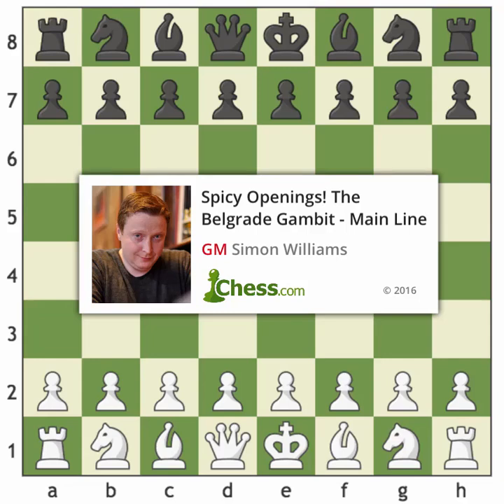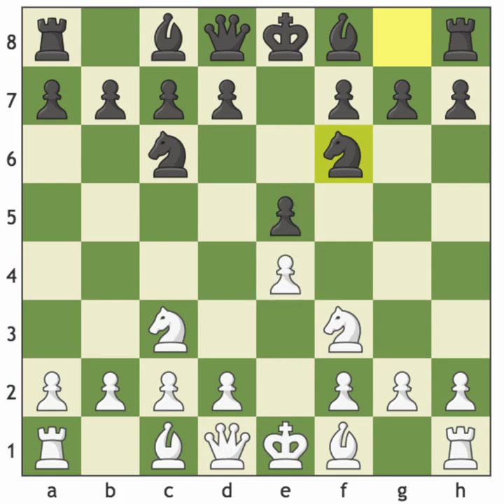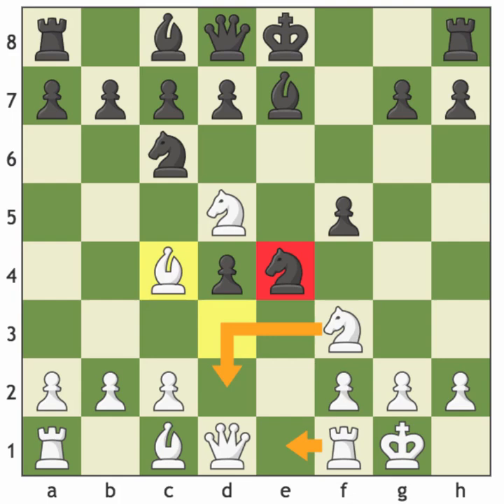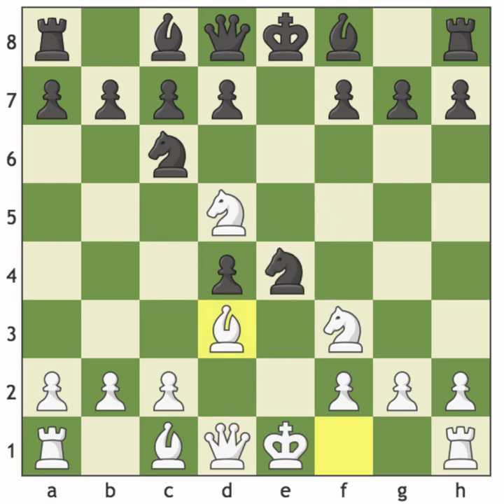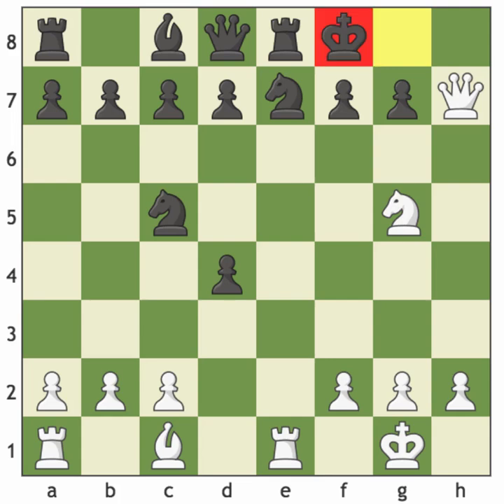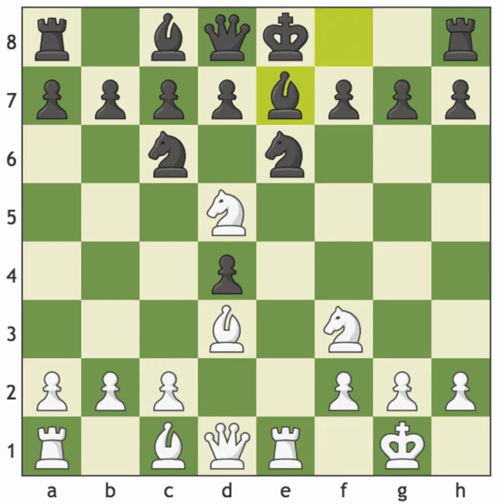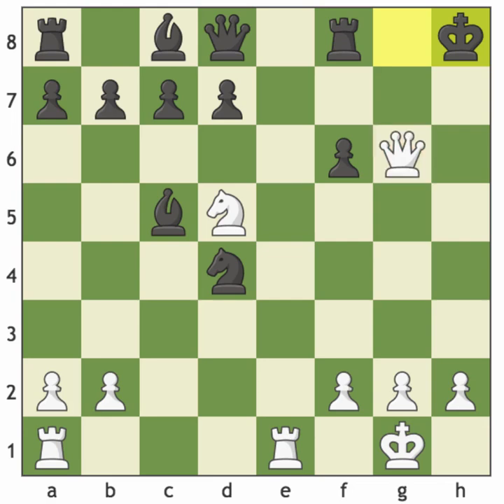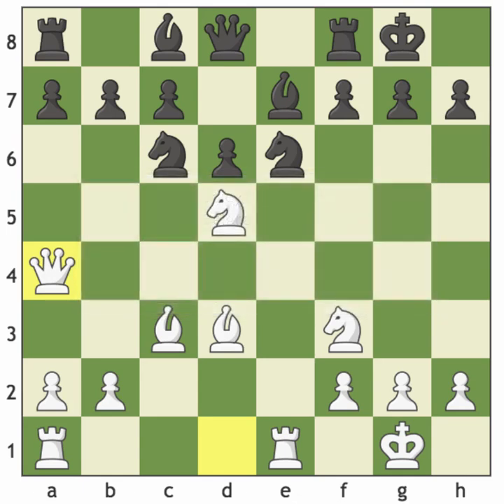01. The Belgrade Gambit _ The Main Lines _ Chess Lessons - Chess.com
Which opening is SO spicy that even Simon Williams just discovered it? The Belgrade Gambit. Join GM Williams as he teaches you this easy yet aggressive way to open the game, “the perfect opening for a lazy person.”